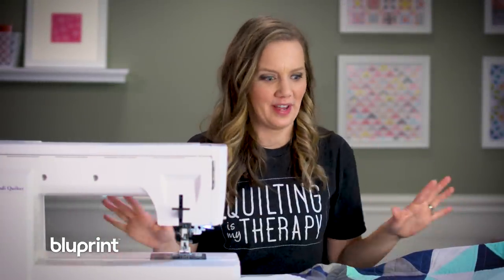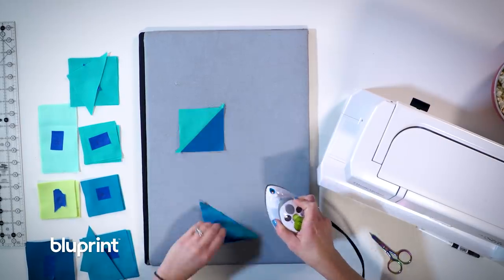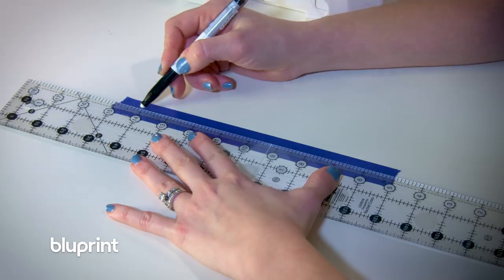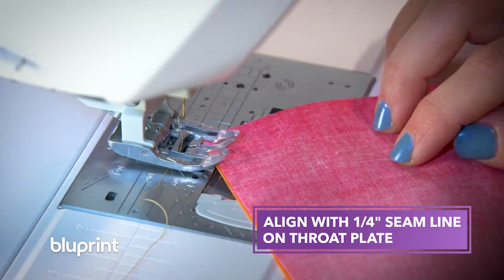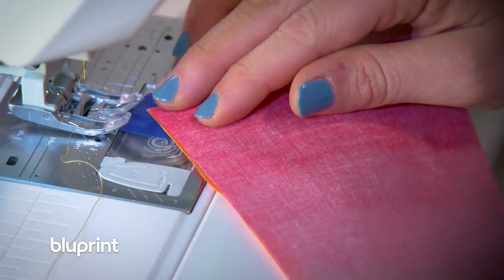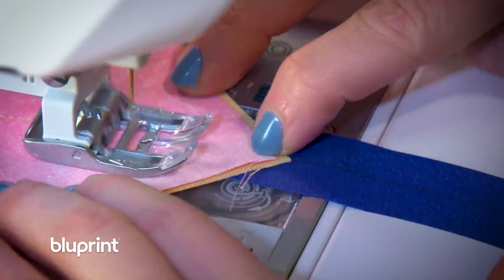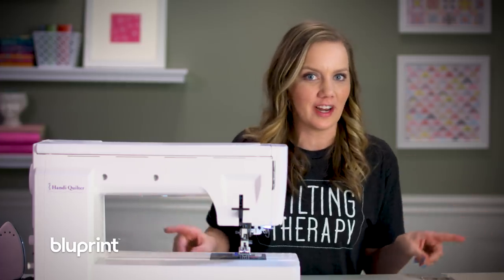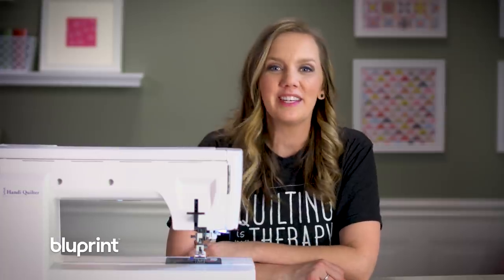Painter's Tape for Faster Quilting | The Midnight Quilt Show Presents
As quilters, we make lots of HSTs (half square triangles). If you like the 2-at-a-time method, Angela Walters, host of the Midnight Quilt Show, has the hack for you! Watch as she uses painter's tape to sew quarter-inch seams instead of marking each square.

Do you have any time-savings tips for using painter's tape?

We've rounded up even more tools that are useful when marking lines.

And while we're on that HST topic, learn how to make 8 half-square triangles at once.